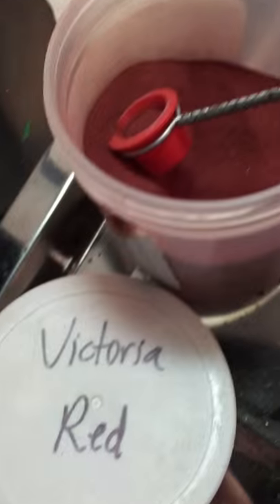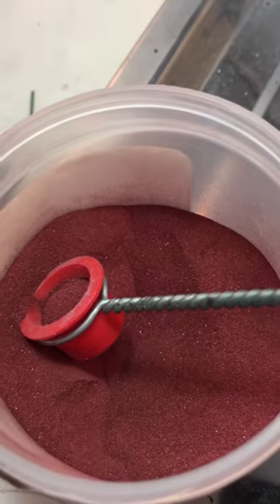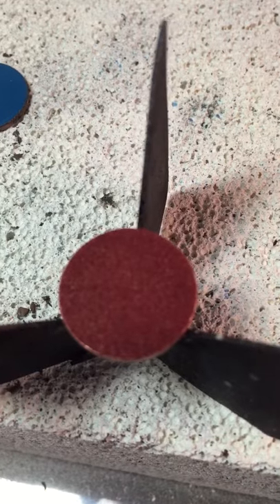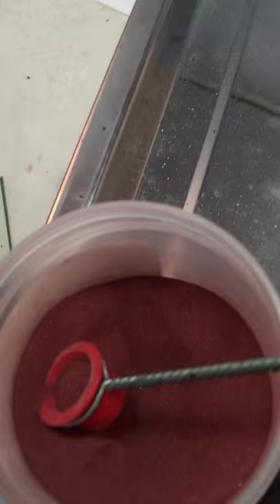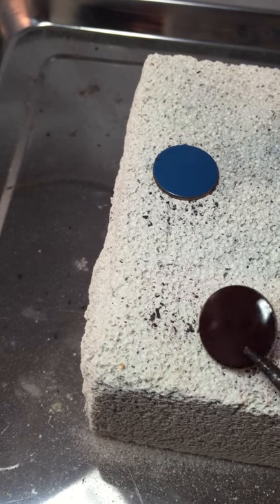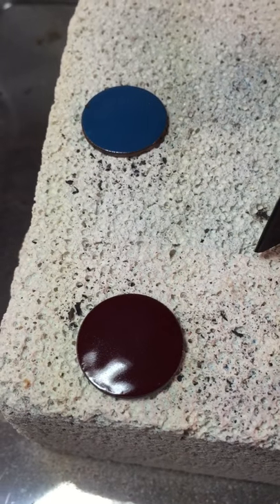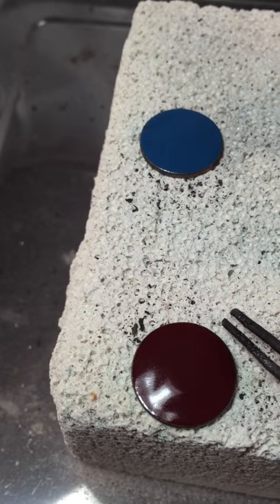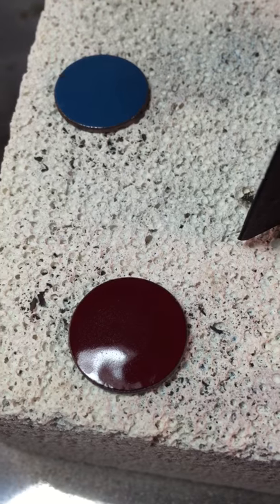What Does Victoria Red Enamel Look Like When It Is Fired?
I'm answering the NUMBER ONE question I hear in my torch enameling class "What does this color look like?" Use this color, as well as many others to create the projects from my new book, Discover Torch Enameling.

Wanna see a color fired on video? Drop your color suggestion in the comments section.